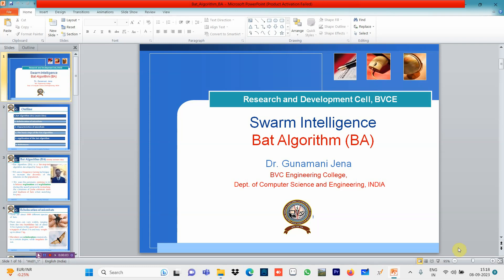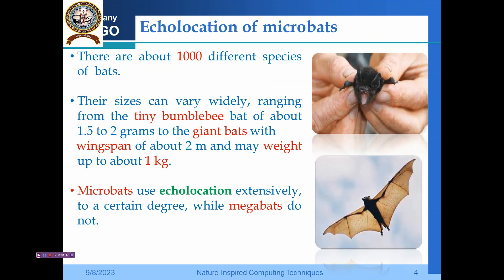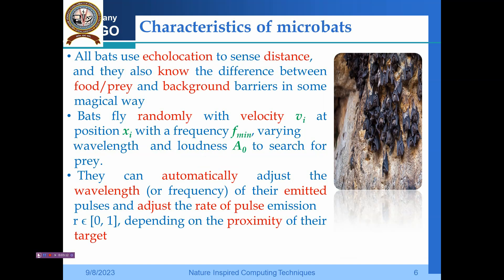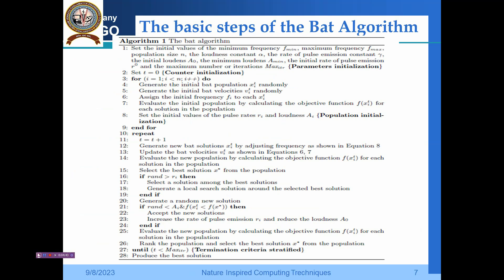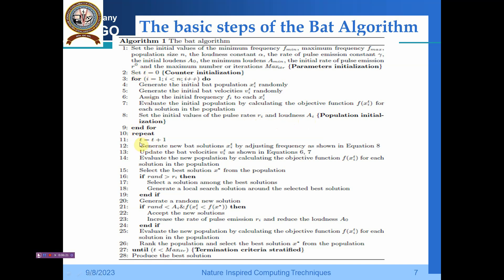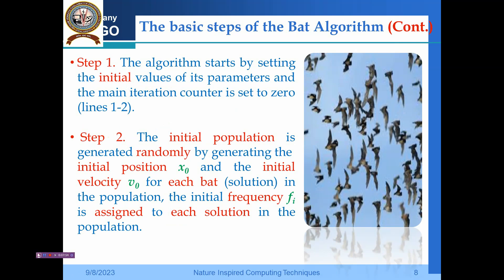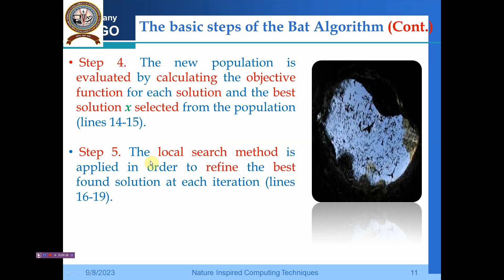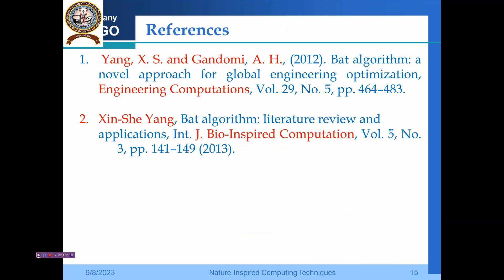Bat Algorithm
Nature Inspired Computing Techniques